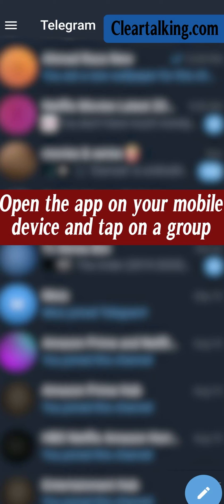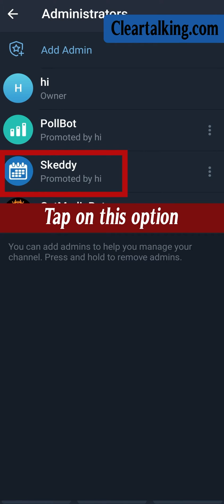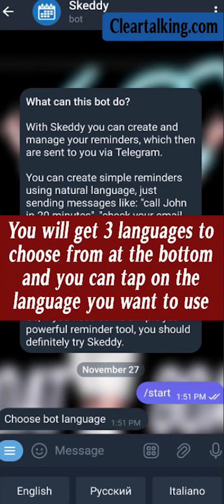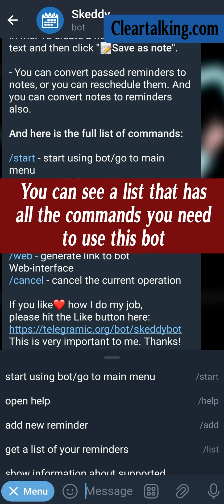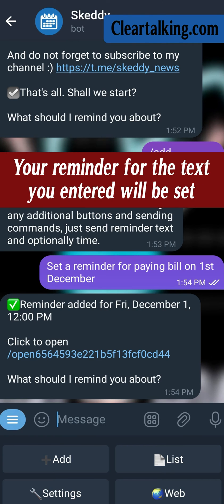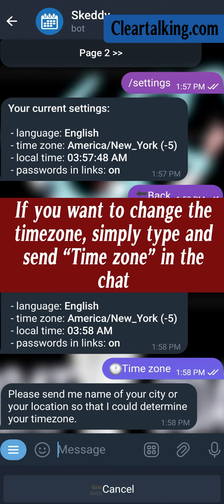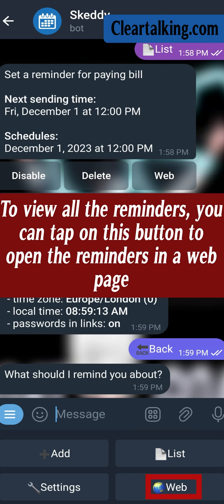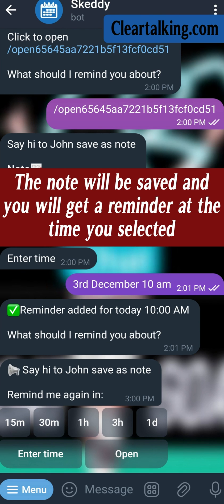How to Use Telegram Reminder Bot and its Features?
Different Bots are working on telegram like Yastabot (Reminder Bot), SkeddyBot is a Telegram bot, and it is a simple yet powerful reminder tool, which can help you create and manage your reminders and notes. Once set, reminders are sent to you by Skeddy at the specified time via Telegram.
A super simple variant for reminders is the Skeddy: You can add the bot via the link or search for it in the Telegram client and then add it. Then all you have to do is start the thing and you can give more or less natural-language instructions, by default in English: "Coffee in 5 minutes" for example. Other languages are also available via the settings (even if that didn't really work here). Skeddy also has one web interface, which you can use to create appointments particularly conveniently  including more complex reminders.
• Click on START to start the bot and send your city name to set time zone.
• Send /add and give text and time to remind.
• That's it, bot will remind you at specified time
• Send /list to see all reminders and /format to see the format for time.
Visit:
for more such tutorials related to Telecom, Internet, Smartphone Apps, Smart Devices and Technology.